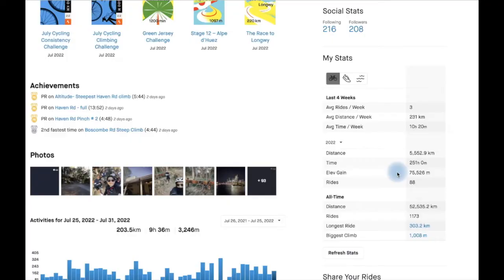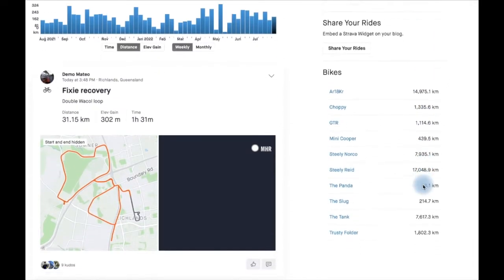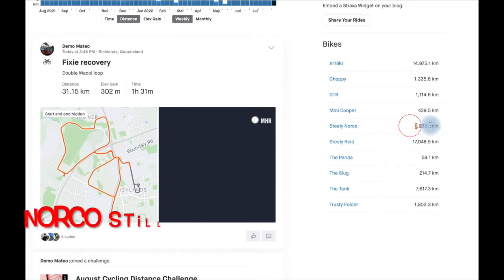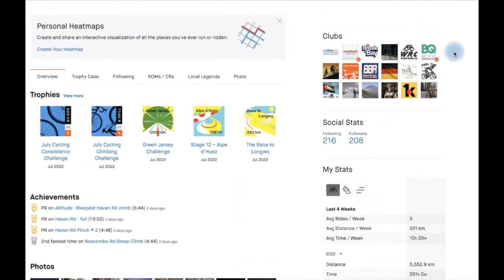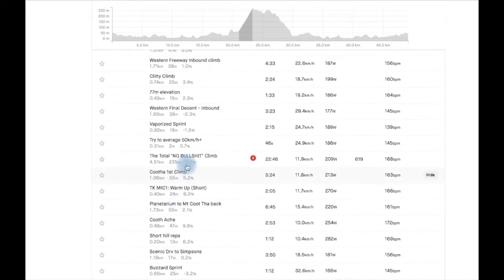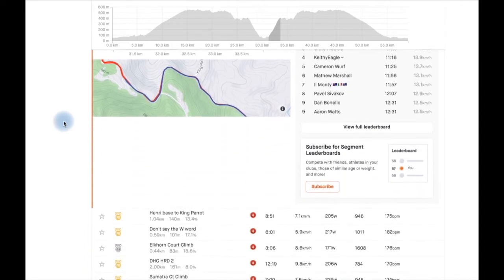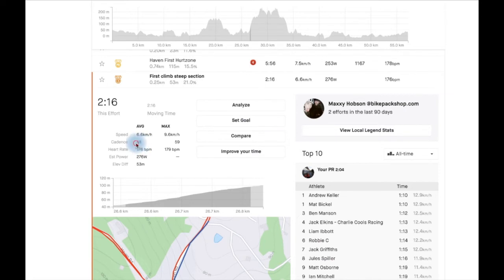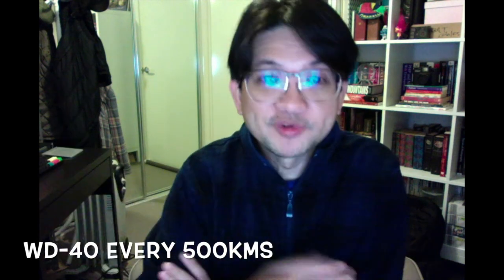The SECRET to making your chains last 10,000kms or more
Sharing with you my secret on how to make your chains last more than 10,000kms with very minimal stretching. Yes, I use a chain wear tool.